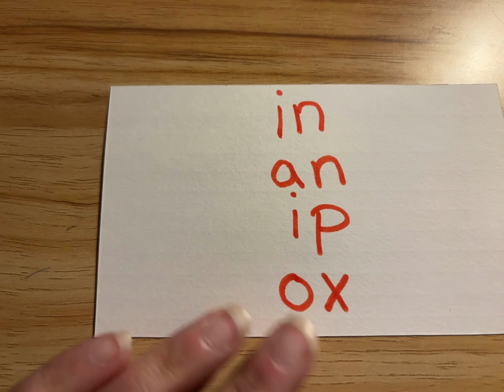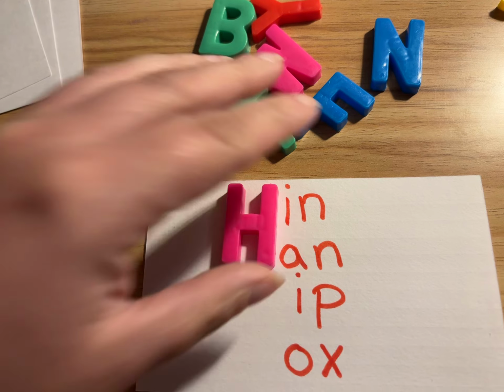Encoding and Decoding Activities